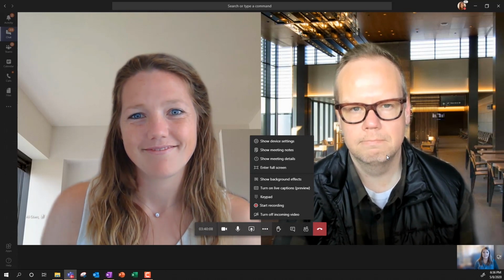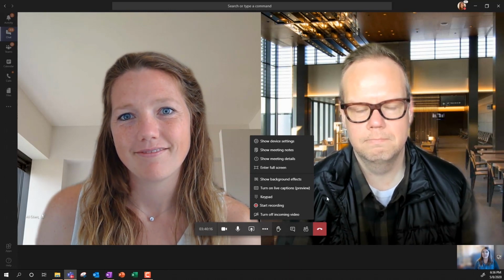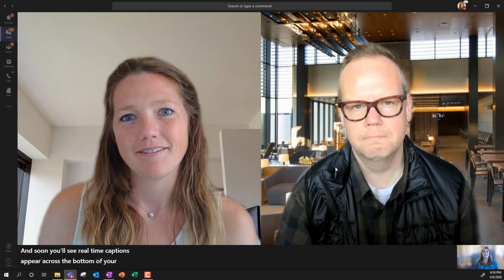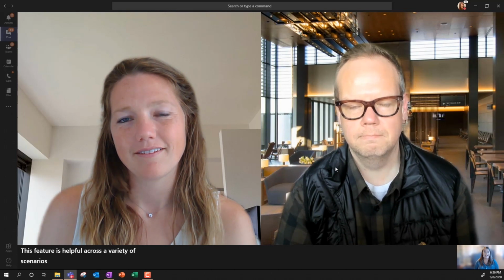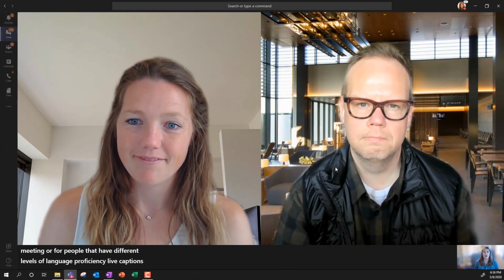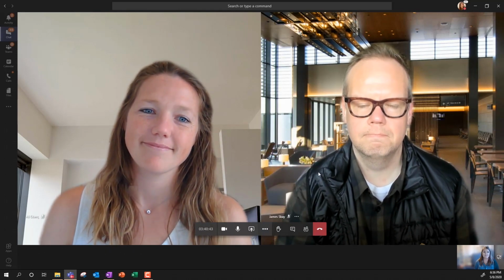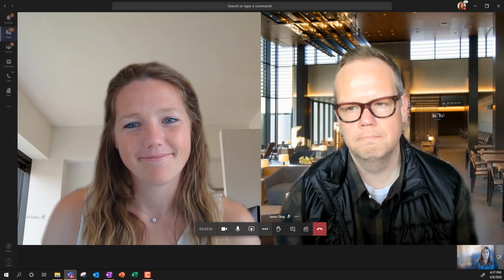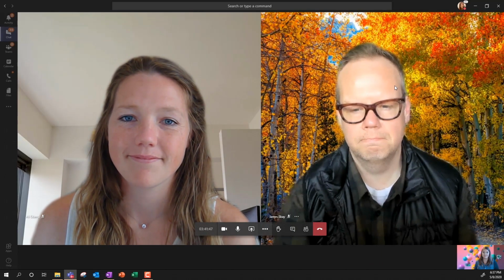Microsoft Teams Meetings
Join the Microsoft Teams team to learn how to make your Teams Meetings more inclusive. Live captioning, background blur and